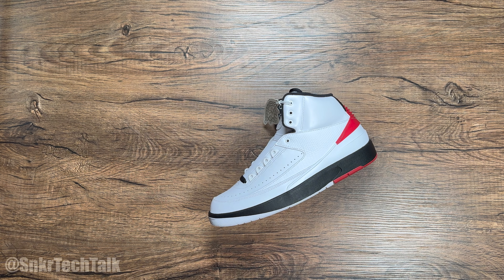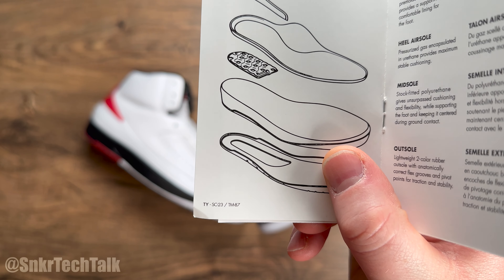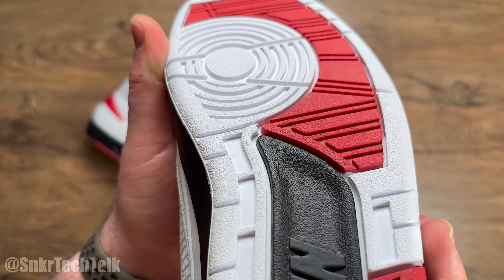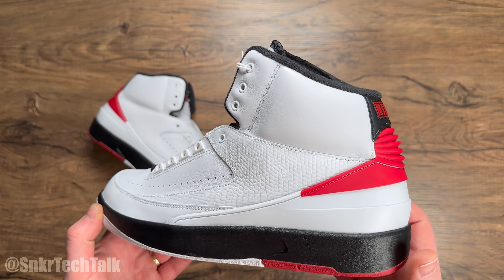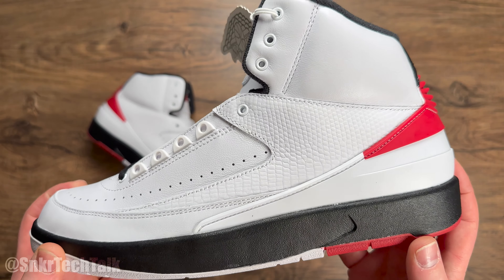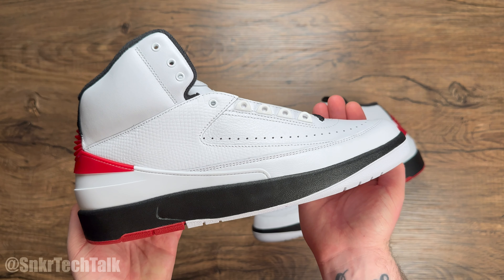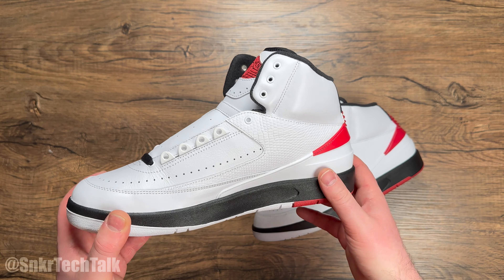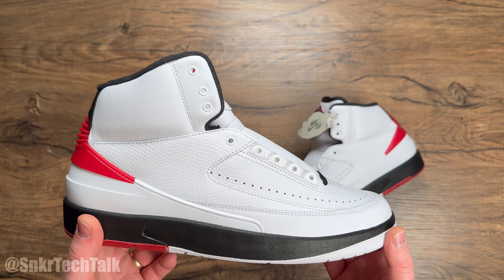Air Jordan 2 "Chicago" Retro - Better than you THINK!!!!